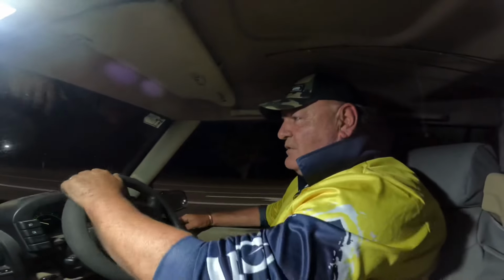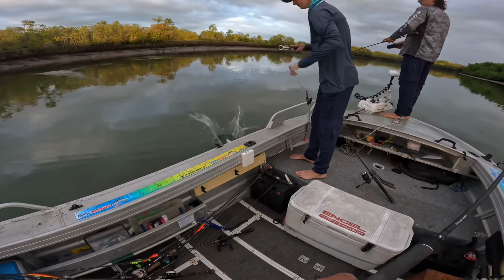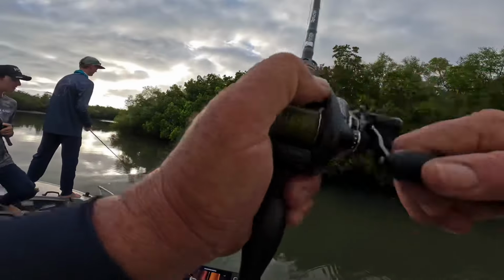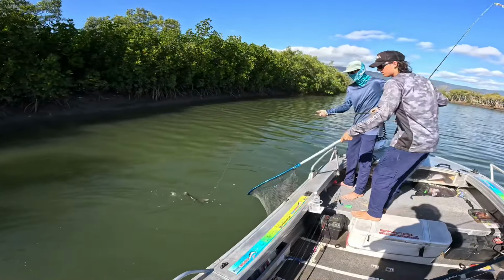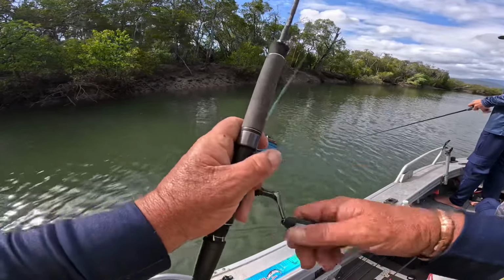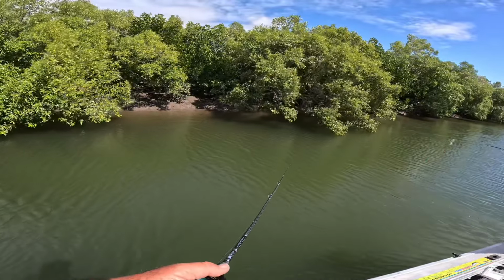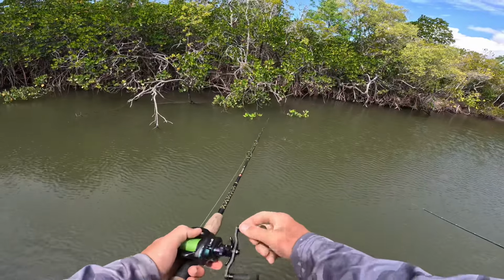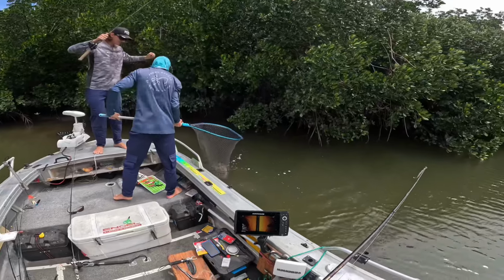Townsville Jacks on lures. Casting.